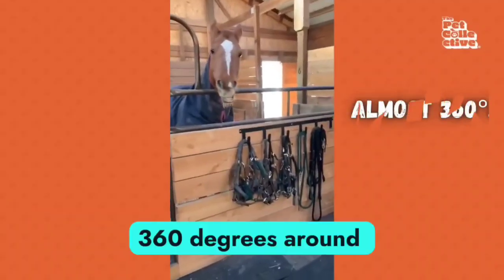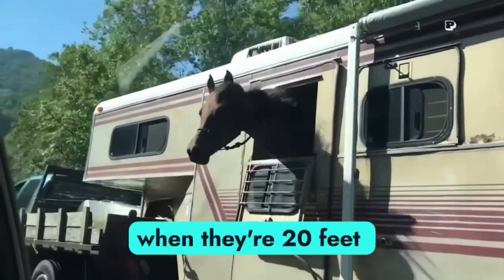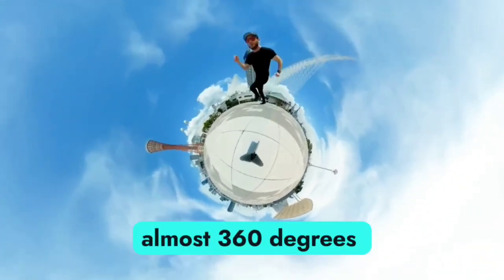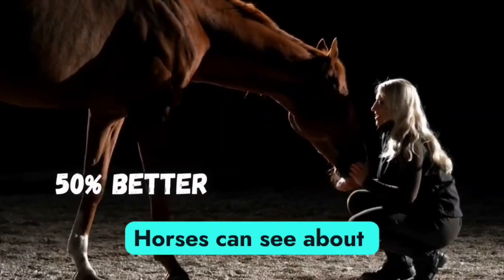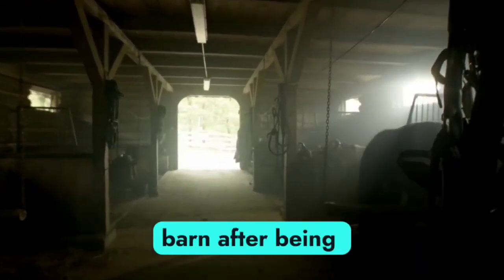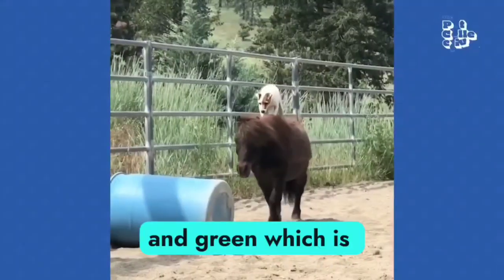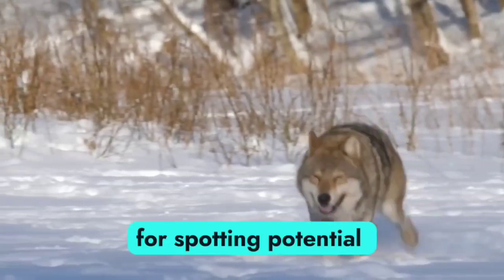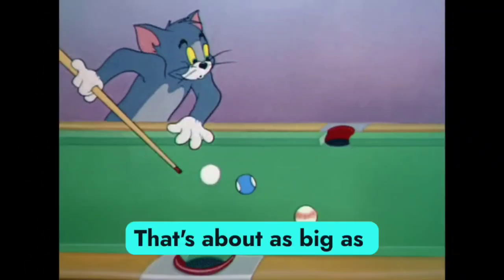How Horses See the World 🐴😱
What do horses see? Are they color blind? Can they see better than us in the dark?

In this video, I cover:
- The level of detail that horses can see
- Why their color vision is so different from ours
- A strange disadvantage that prevents horses from seeing what's right in front of them
- What horse eyes surprisingly have in common with ostrich eyes

Sources for this video:

-The Pet Collective's YouTube video titled "Funniest Horses 🤣 | BEST Compilation of 2023":    • Funniest Horses 🤣 | BEST Compilation ...
- Elisa Wallace Eventing's YouTube video titled "Helmet Cam: Riot Gear (2021 Area III Intermediate Horse Championships)" -    • Helmet Cam: Riot Gear (2021 Area III ...
- Ben Claremont's YouTube video titled "8 Epic Tiny Planet Effects In 60 Seconds!":    • 8 Epic Tiny Planet Effects In 60 Seco...
- BRIGHT SIDE's YouTube video titled "What Happens Inside Your Eyes - 3D Animation":    • What Happens Inside Your Eyes - 3D